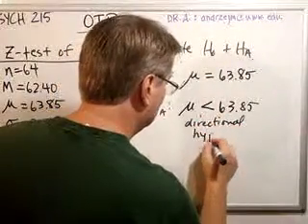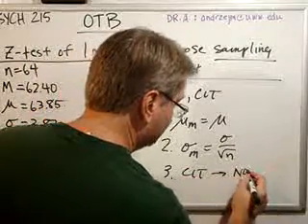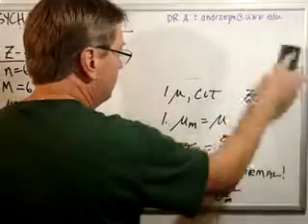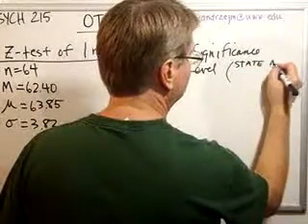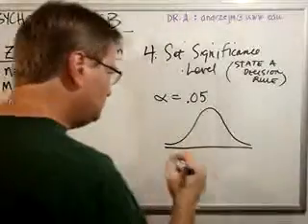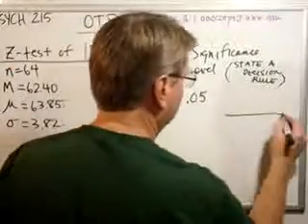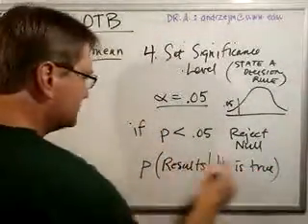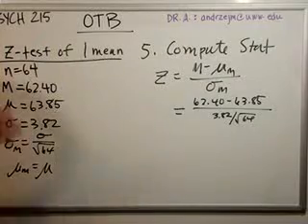z test of 1 mean part 2